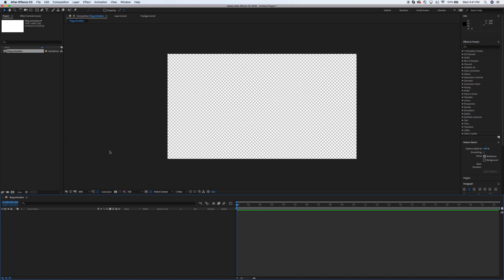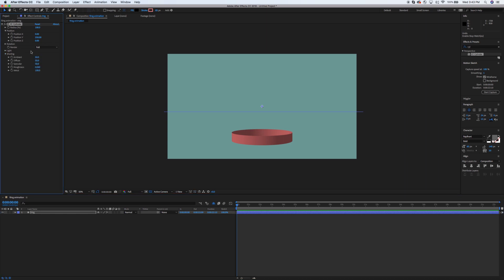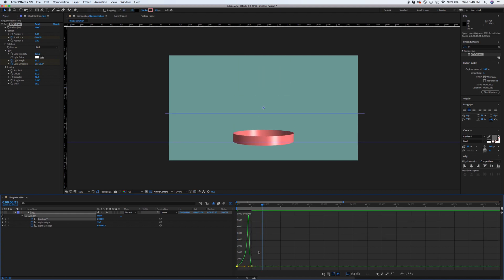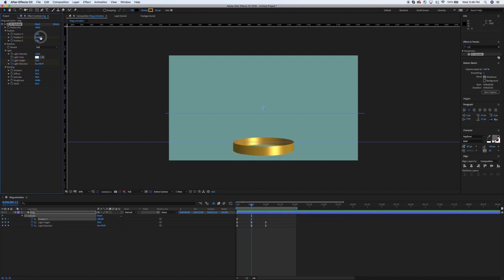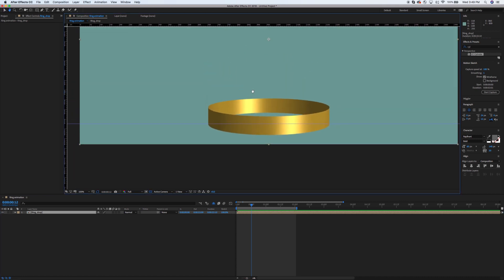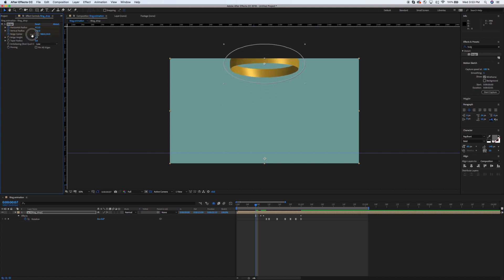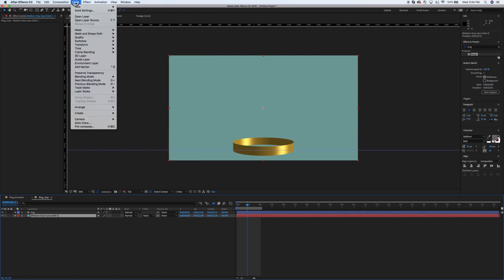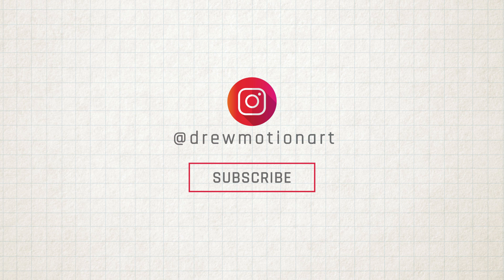How to make a 3d metallic ring animation in After Effects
Using not much more than the CC Cylinder tool in After Effects, we're able to make a metallic animated ring. No Cinema 4d or plugins required!